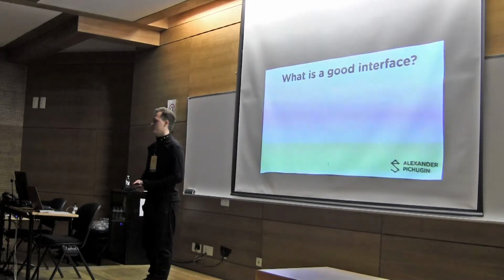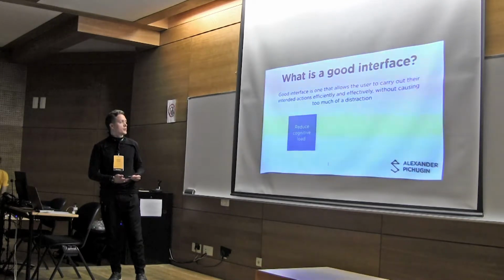Alexander Pichugin - Creating great (admin) interfaces with WordPress - WordCamp Lisboa 2019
Presented during WordCamp Lisbon 2019.